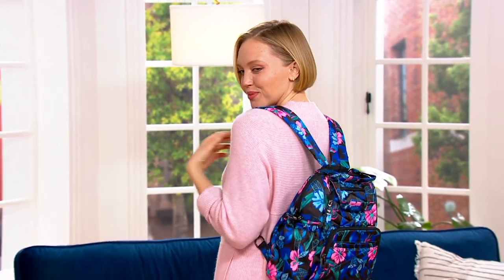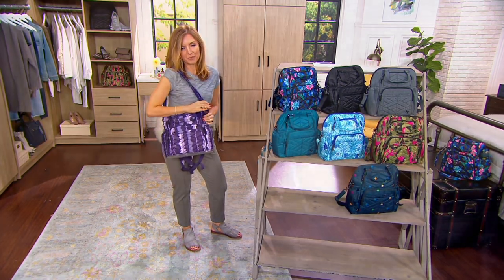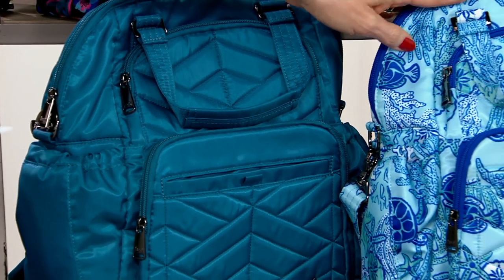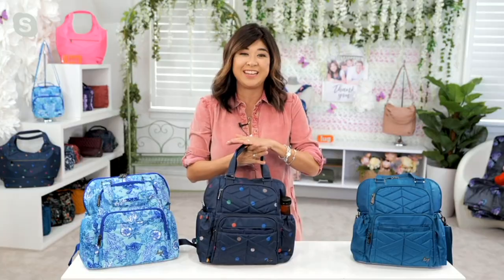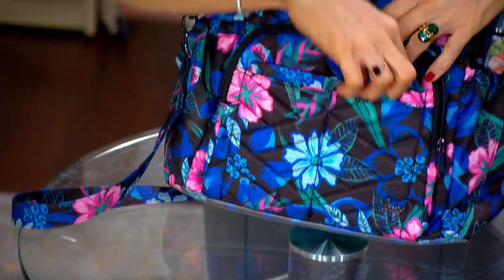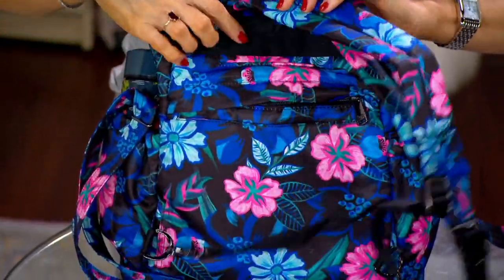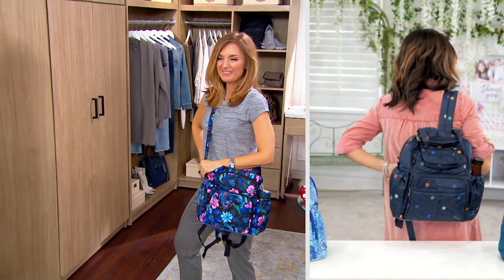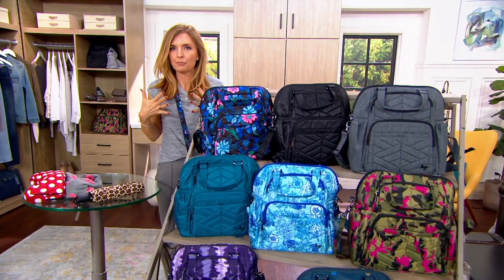Lug Convertible Tote - Canter 2 on QVC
| With allll the carry options (hello, top handles, crossbody strap, and hideaway backpack straps) this convertible tote makes weekend travels, fun-packed road trips, and farmers market hauls that much easier (and cuter, too!). And with plenty of pockets for seamless organization, holding your must-haves is a breeze. From Lug.